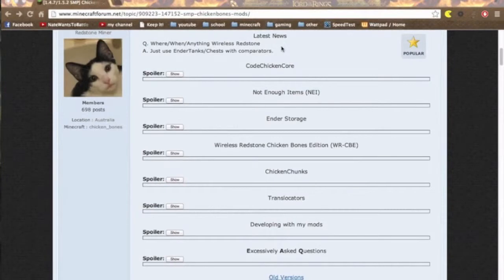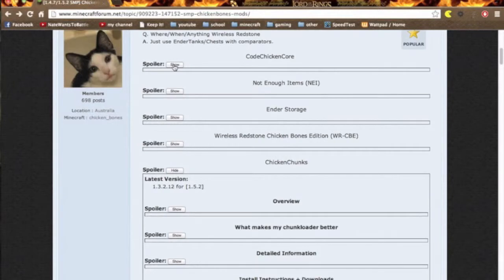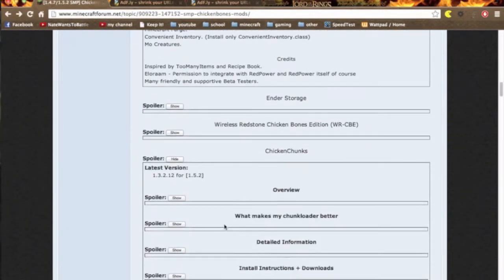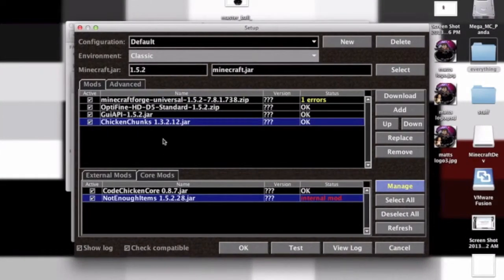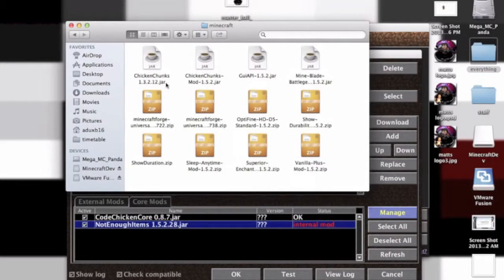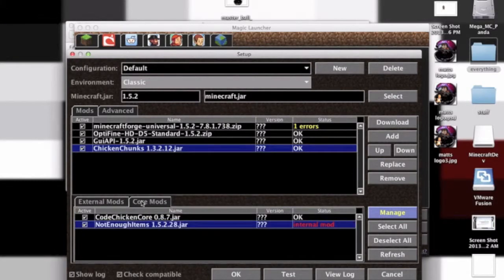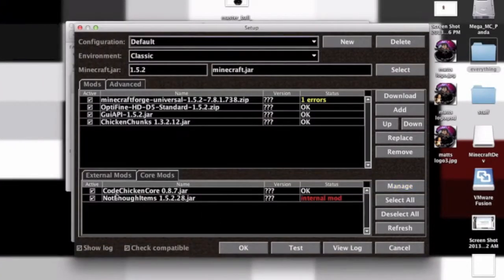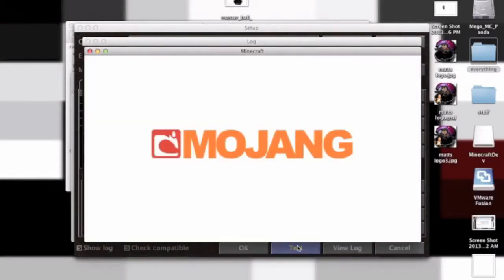How to install ChickenChunks 1.5.2 MAC)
Links:
ChickenBones Mod list: